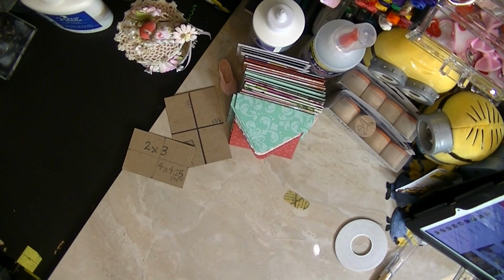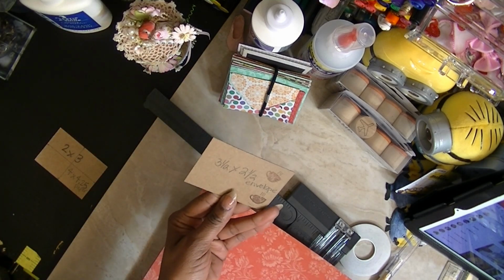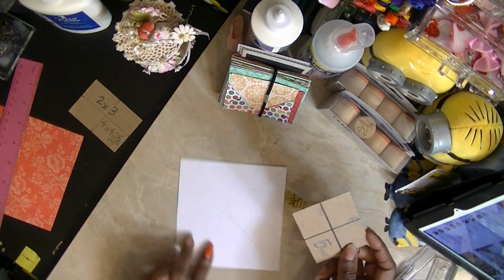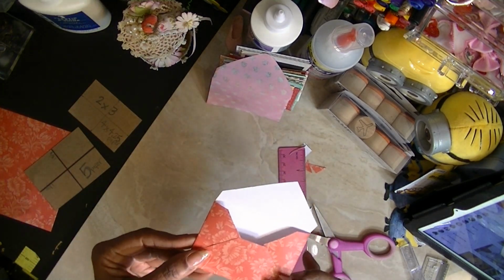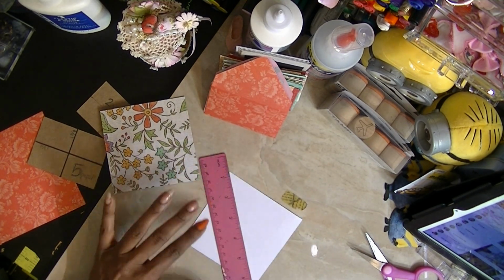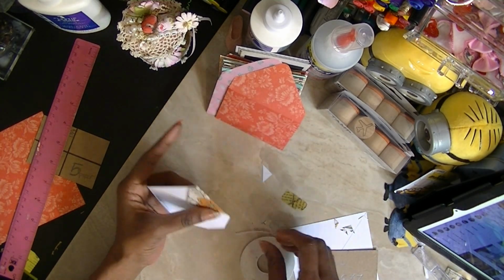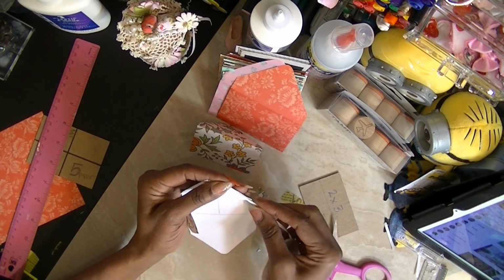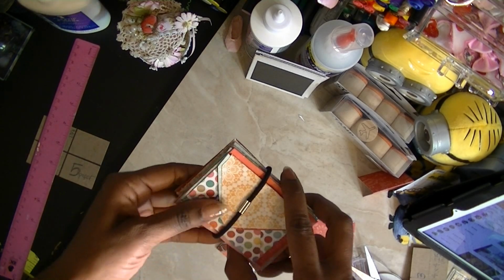How to: Make envelopes using a template ...(2.5 x 3.5 and 2x3)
I watched a couple of videos that inspired me to make my own using Lolly's template technique.. I hope this small tutorial is esy to understand and helps to make this technique easier. These envelopes are great , simple and easy to make .I think this technique is a lot easier than using the WeRMemorykeepers enveloper or the scoreboard. Especially this size envelope. but that's just me. These are great for pocket letters, flipbooks and mini albums or to just use as embellishment. You can make them any size you'd like. Just start with a template. So, did you try it?. Was this technique easy for you .?. let me know down in the comments. and Thanks for watching. and enjoy the holiday weekend. Be Blessed and Safe.